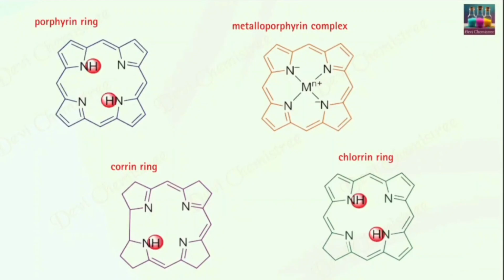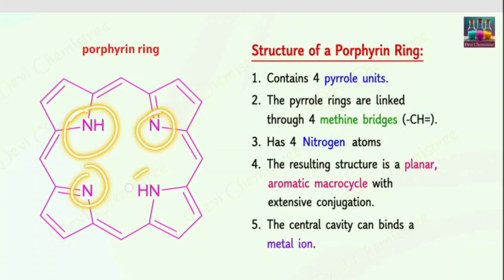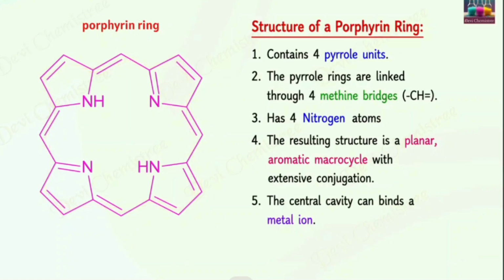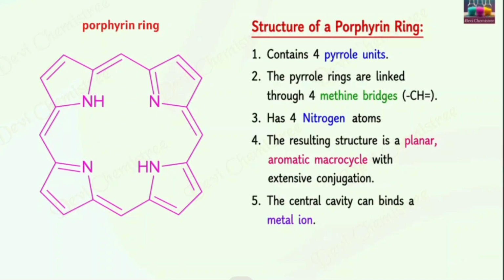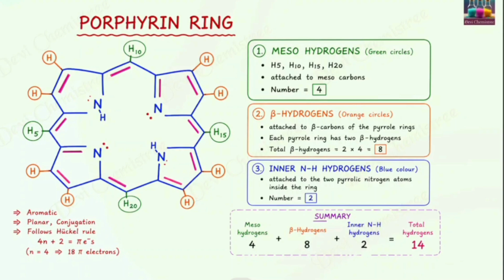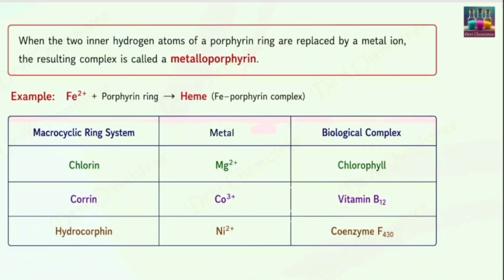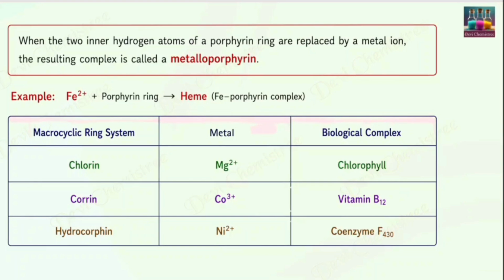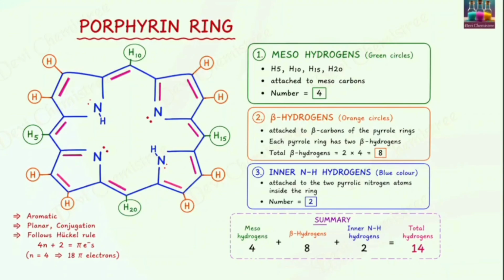Structure of a Porphyrin ligand and the different types of hydrogen in Porphyrin